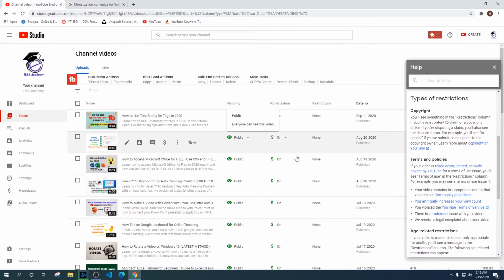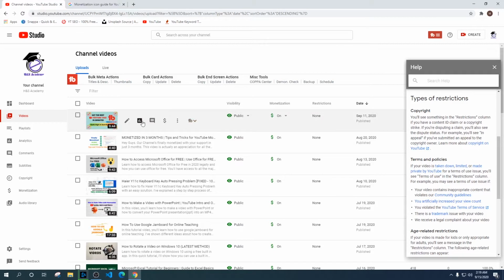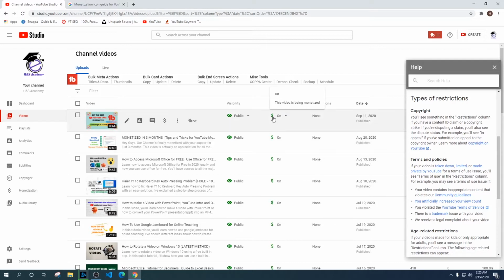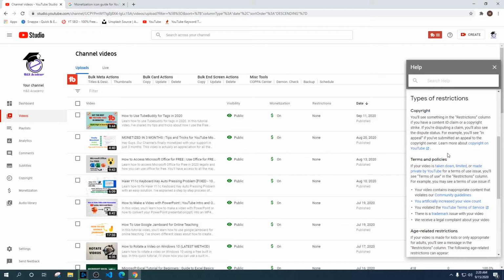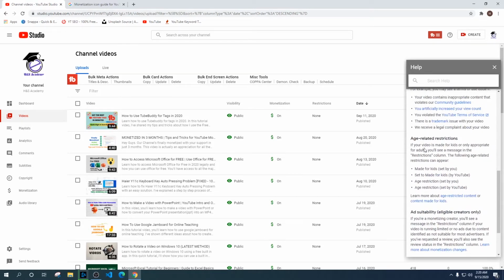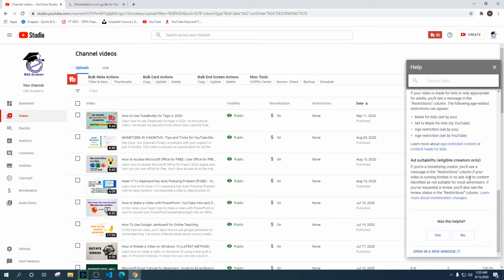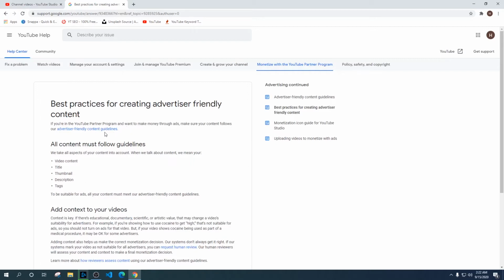How to Fix Youtube Yellow Dollar Problem 2020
Learn how to fix youtube yellow dollar problem 2020 in few simple steps. In this video, I've explained the following:
- What is Youtube Yellow Dollar Sign?
- What is the Youtube Yellow Dollar Problem?
- How to Fix it or How to convert yellow dollar sign to green dollar sign.
- Best Practices to Avoid the Youtube Yellow Dollar Problem.